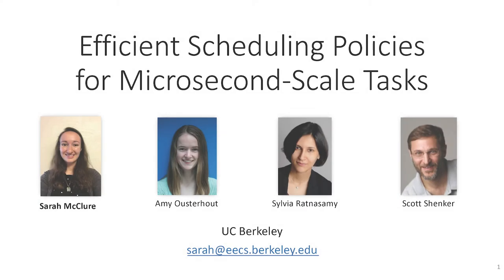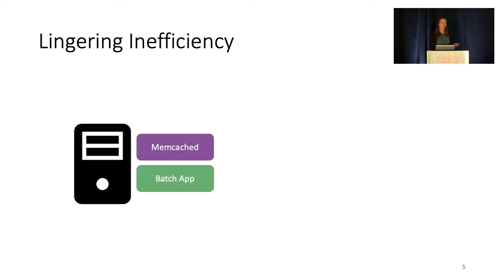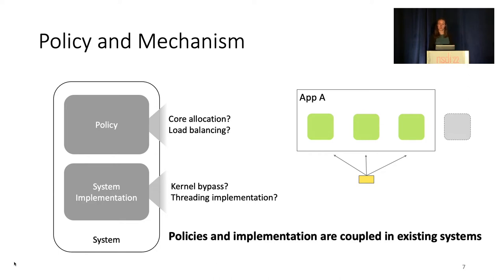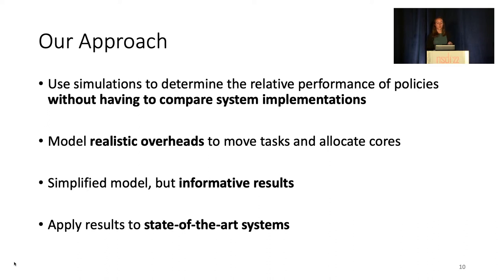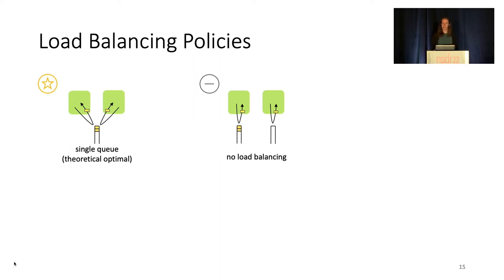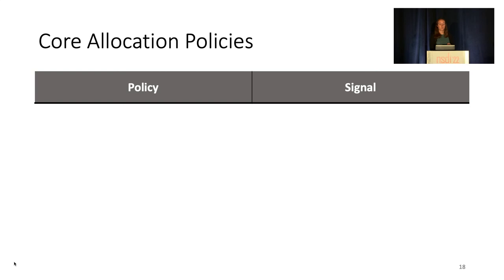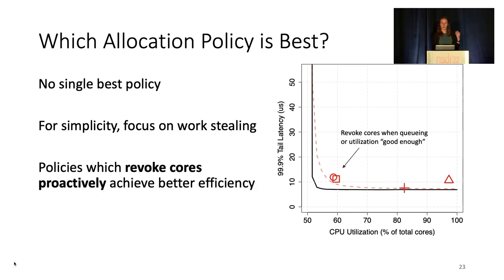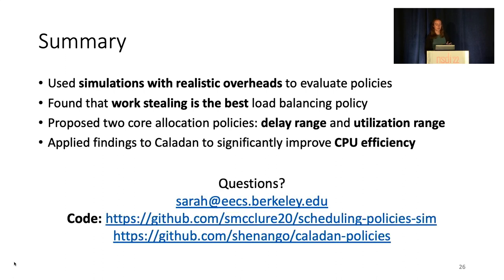NSDI '22 - Efficient Scheduling Policies for Microsecond-Scale Tasks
Sarah McClure and Amy Ousterhout, UC Berkeley; Scott Shenker, UC Berkeley, ICSI; Sylvia Ratnasamy, UC Berkeley

Datacenter operators today strive to support microsecond-latency applications while also using their limited CPU resources as efficiently as possible. To achieve this, several recent systems allow multiple applications to run on the same server, granting each a dedicated set of cores and reallocating cores across applications over time as load varies. Unfortunately, many of these systems do a poor job of navigating the tradeoff between latency and efficiency, sacrificing one or both, especially when handling tasks as short as 1μs.

While the implementations of these systems (threading libraries, network stacks, etc.) have been heavily optimized, the policy choices that they make have received less scrutiny. Most systems implement a single choice of policy for allocating cores across applications and for load-balancing tasks across cores within an application. In this paper, we use simulations to compare these different policy options and explore which yield the best combination of latency and efficiency. We conclude that work stealing performs best among load-balancing policies, multiple policies can perform well for core allocations, and, surprisingly, static core allocations often outperform reallocation with small tasks. We implement the best-performing policy choices by building on Caladan, an existing core-allocating system, and demonstrate that they can yield efficiency improvements of up to 13-22% without degrading (median or tail) latency.